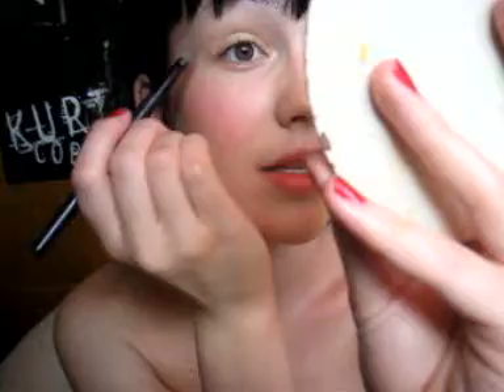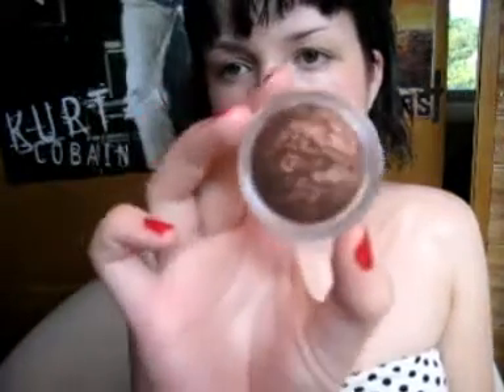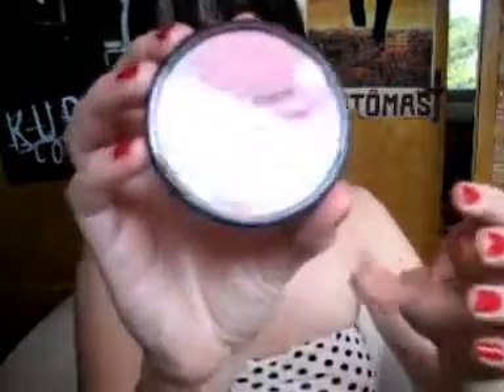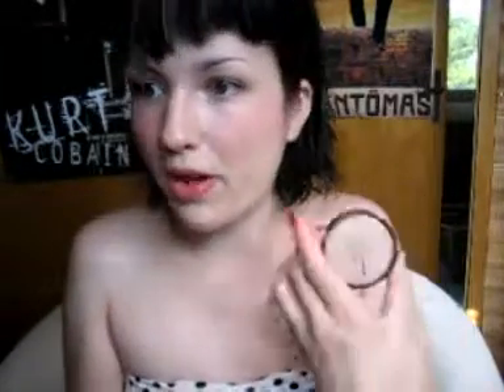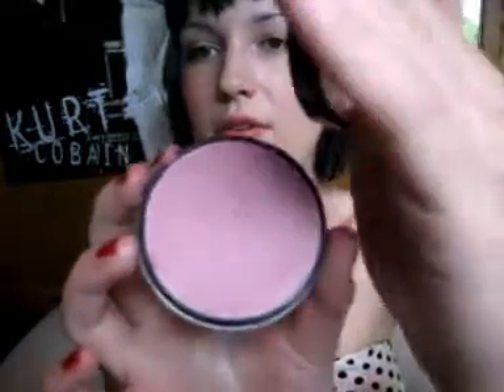Requested: My typical eyeshadow thingy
I repeat: THIS IS NOT A TUTORIAL, I have no idea what i'm doing :D
More vids coming today! Such as: The answers to all your lovely questions, MMU haul, Fashion Timeline!!